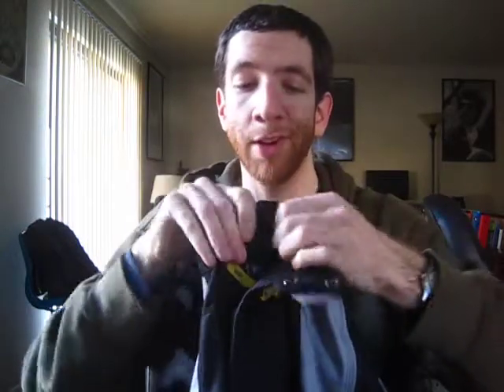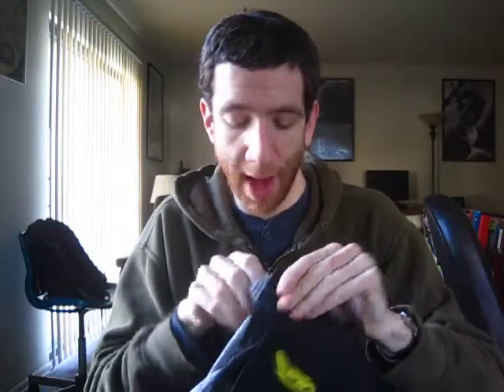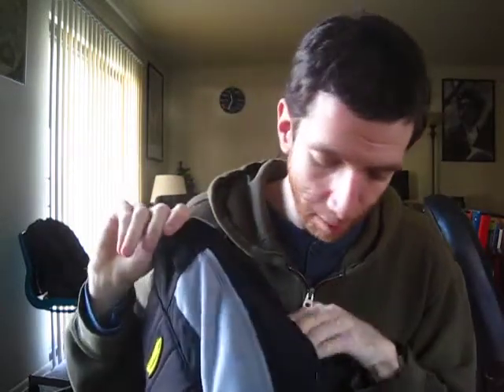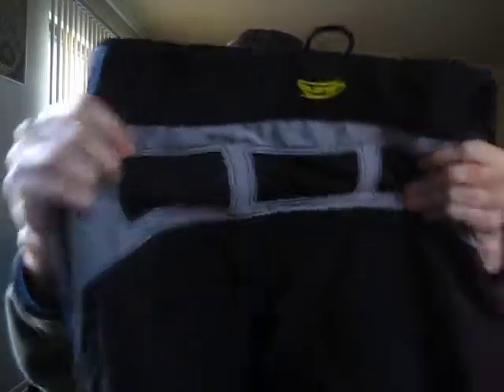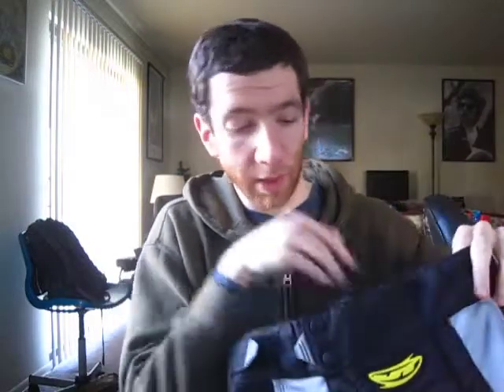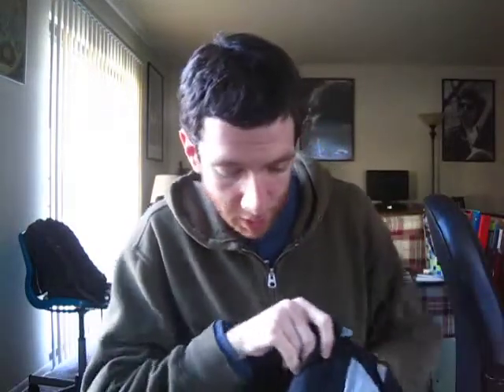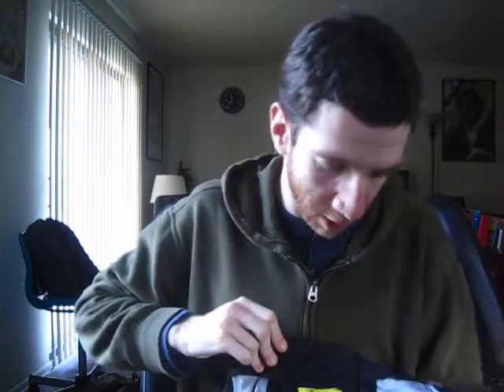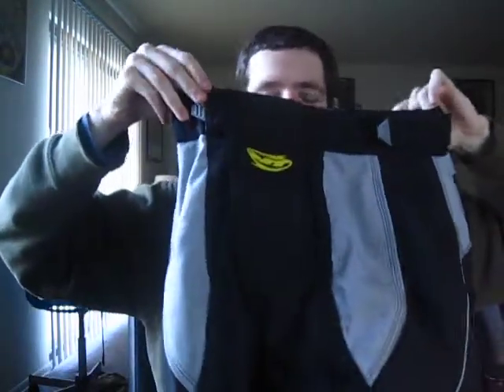JT 08 Pro Pants Review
My review of '08 JT Pro pants.

Pros
-Price. These can be had dirt cheap these days.
-Fit. Unlike many paintball pants, these are not too baggy. They actually fit correctly.
-Knee pads. Good for anything short of some serious woodsball. Great for speedball.
-Adjustable waist. Allows for the proper fit.
-Velcro pockets. Small, but not something that's on every pair of pants.
-Padded fly. Not as well padded as other pants, but something is better than nothing.
-Lots of buttons at the fly. Four of them, in two sets of two. Very secure.

Cons
-As said above, knee pads don't really stand up to intense woodsball.
-No zipper pockets
-Velcro pockets aren't completely secure.
-Waist band is kind of thin.
-Belt loops are too thin for anything larger than standard belts. Not going to fit a nice, solid 2" belt in there.
-Big annoying JT logos on each thigh. I removed mine.